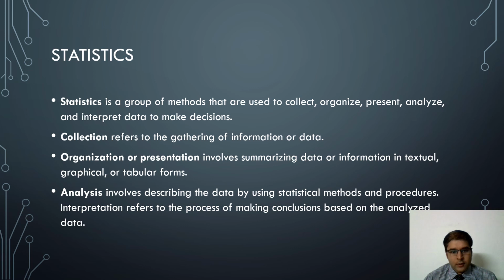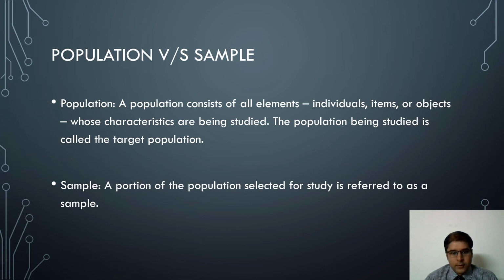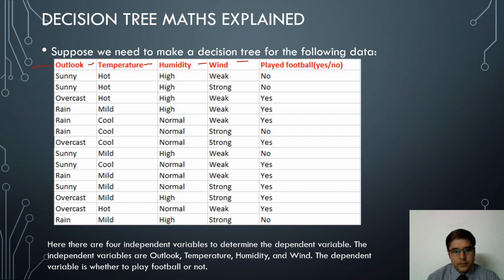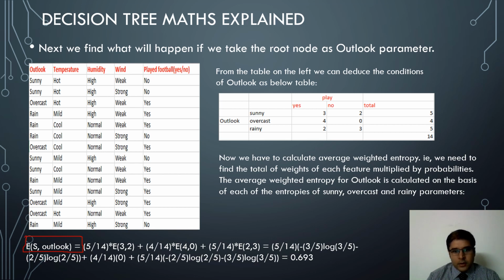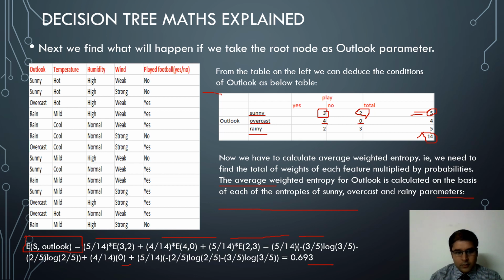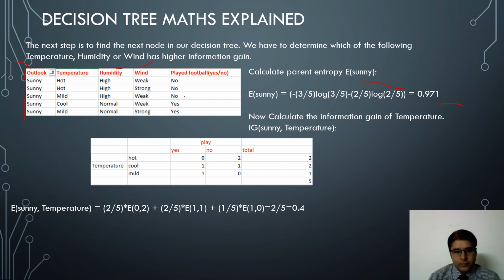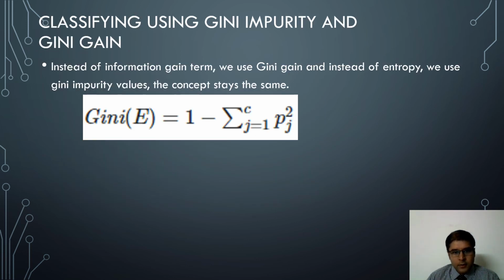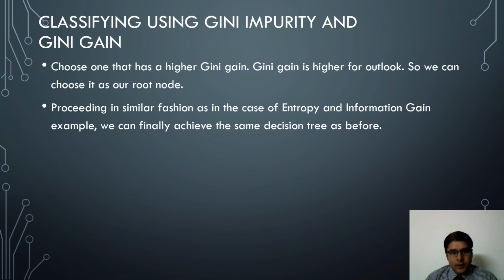Statistics for AI and ML and Math behind Decision Tress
Mathematical Preliminaries and Statistics for ML   Part 2